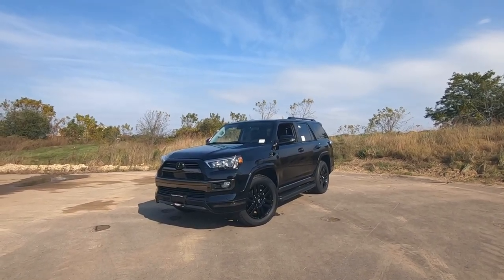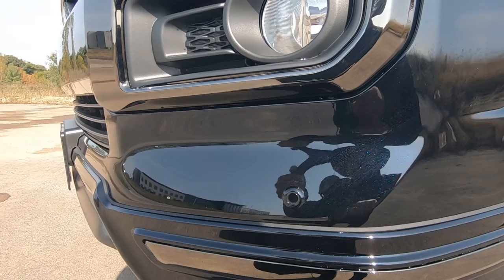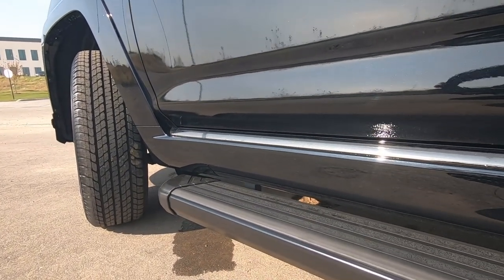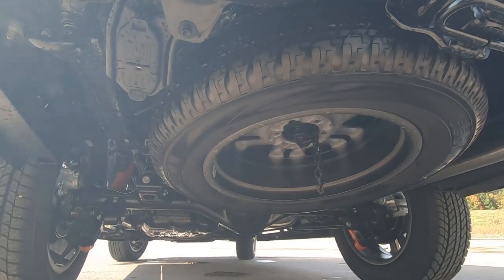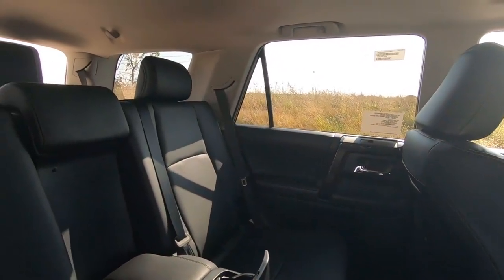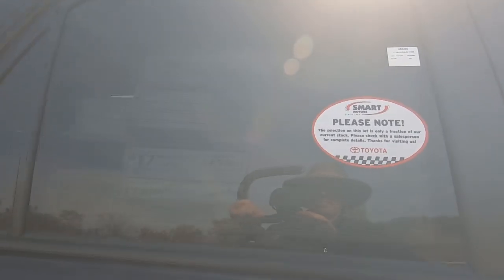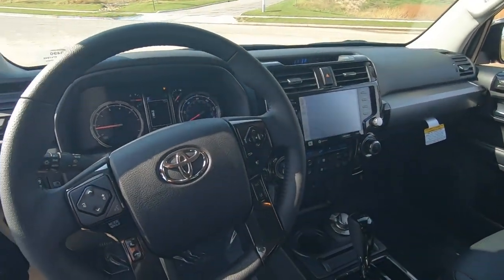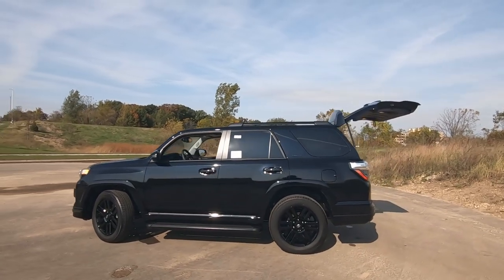2020 Toyota 4RUNNER Limited Nightshade review with me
Review the 2020 Toyota 4RUNNER Nightshade review of the Nightshade Package which includes,

Arrive with attitude. The Nightshade Edition available for 4Runner shows off this SUV’s darker side with its 20-in. black alloy wheels, black chrome bumper accents, and black interior accents.

Exterior
 - 20-in. black alloy wheels
 - Black exterior accents including front and rear bumper spoilers, outer door handles, rocker panels, roof rails, mirrors, window moldings, garnishes, and exhaust tip.
- Black interior trim including steering wheel, shift knob, inner door grips, and center console panel
- Black badge overlays

Talking CarBiz.